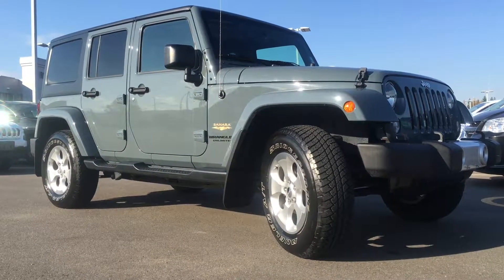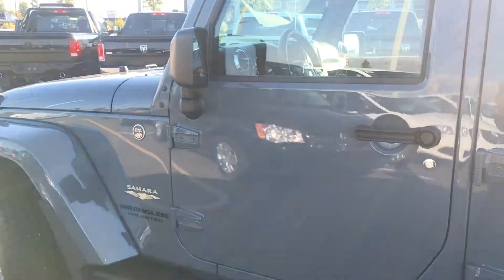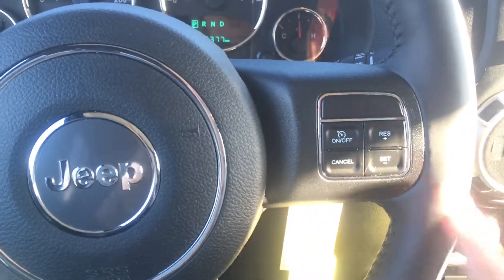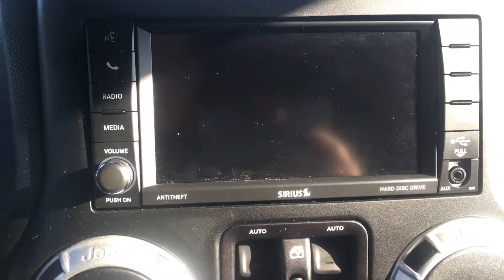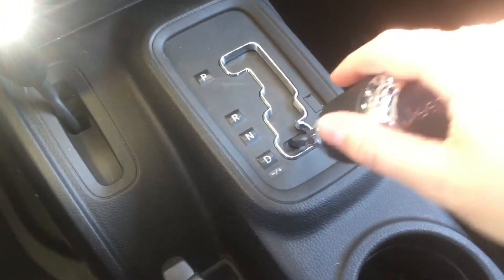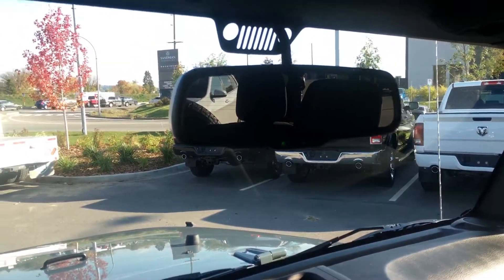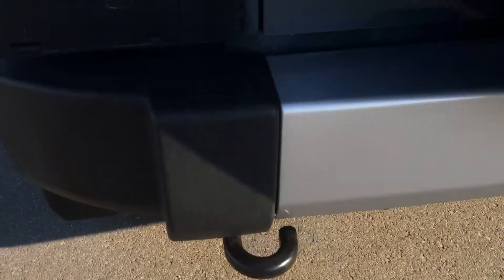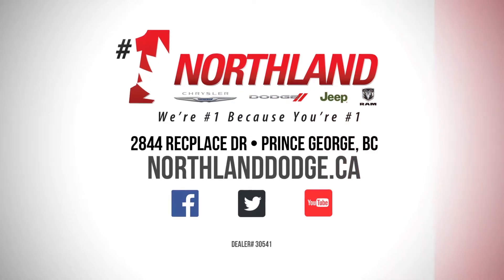Northland Dodge | Pre Owned/Used 2015 Trail Rated Jeep Wrangler Unlimited Sahara 4x4 FOR SALE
FOR SALE is a 2015 Trail Rated Jeep Wrangler Unlimited Sahara 4x4 3.6L V6 6 speed in the anvil clear coat. This Wrangler is fully convertible with a 3 piece freedom top and removable doors and even the option too change to bar doors, a soft top,  bikini top, or not top! The legendary 4x4 capabilities give you the freedom to go wherever you want roof and doors optional! Just in case you are to ever get stuck you are equipped with tow hooks and trailer hitch to help pull yourself or others out. Enjoy all the interior features with heated front seats, A/C, tilt steering, steering wheel audio controls, tip start, cruise control, versatility, and more! Being Trail Rated this vehicle was put to the test and proved best-in-class performance in 5 categories including articulation, maneuverability, traction, ground clearance, and water fording. In addition to the off road abilities, this Jeep is also equipped with skid plates. Come and see for yourself the incredible deal we have before its gone.Get into a Jeep today! No appointment necessary.
Stock#16JR173610
/ 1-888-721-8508 or come visit us at 2844 Recplace Dr Prince George BC, V2N 0B2 no appointment necessary. We look forward to meeting you! Thanks for viewing and we will see you soon!